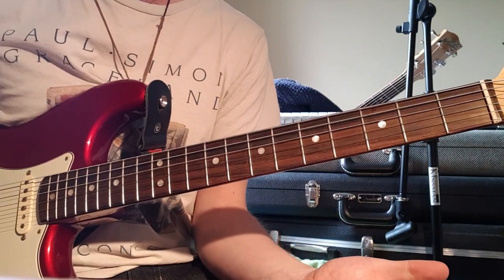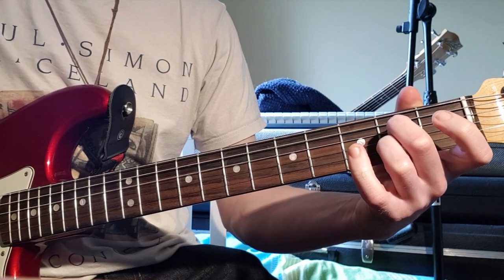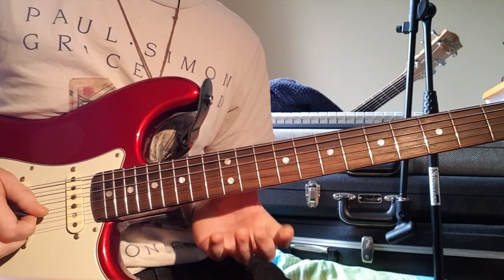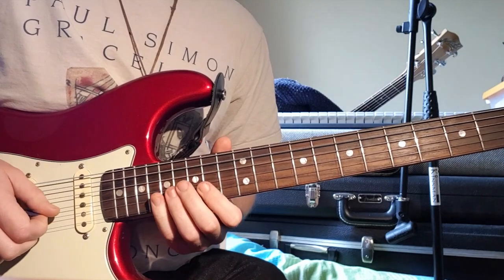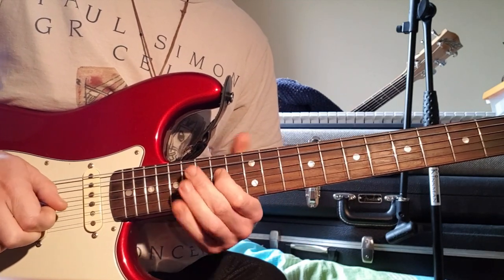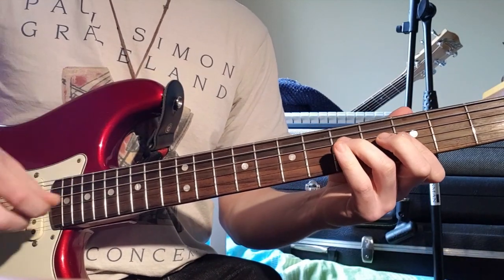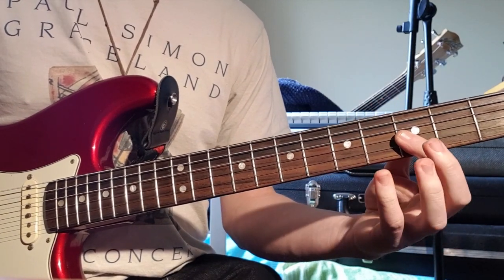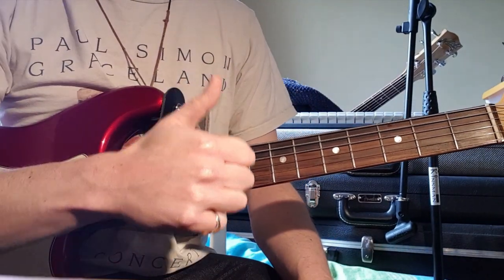Rory Gallagher They Don't Make Them Like You Anymore Guitar Lesson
Hi folks!
Thank you for the kind words and encouragement.